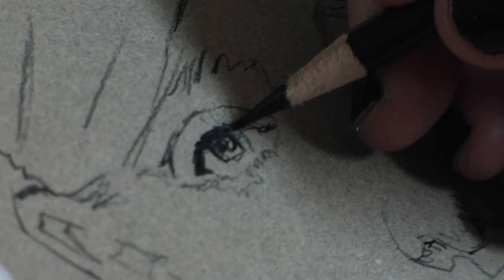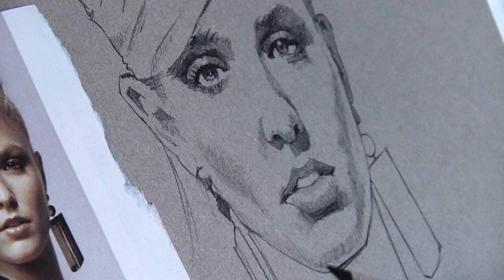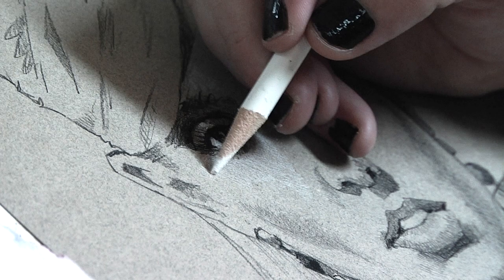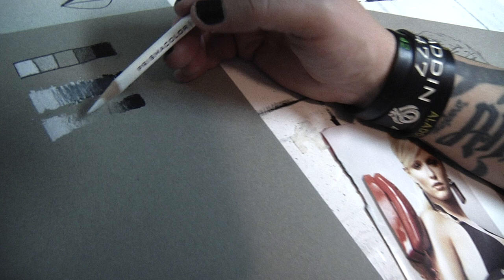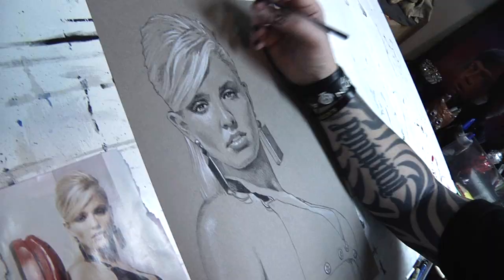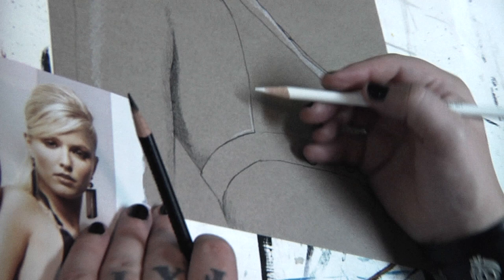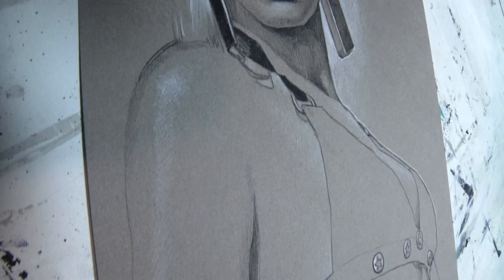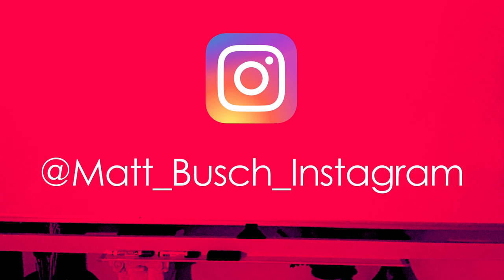Monotone Drawing Tutorial: Toned paper with Black / White Color Pencils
Star Wars Artist Matt Busch shares his secrets for drawing top notch monotone sketches on Artagain Assorted Tints paper by Strathmore, with Black and White Prismacolor Premiere Pencils. This technique is used by professional illustrators to create comps and value roughs for clients, although the work itself is beautiful finished piece of art!